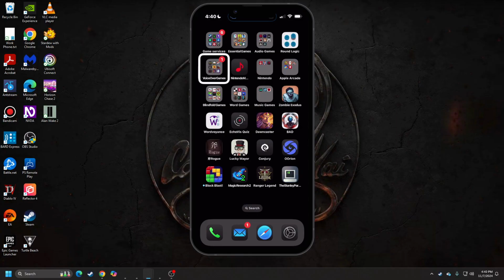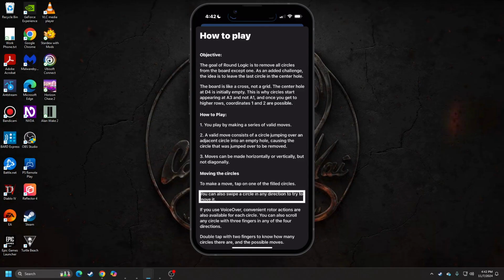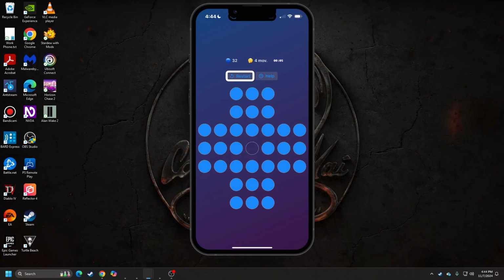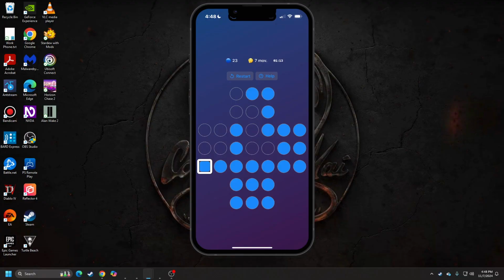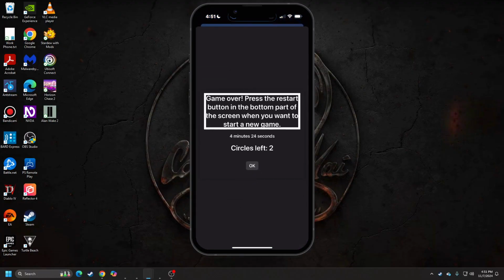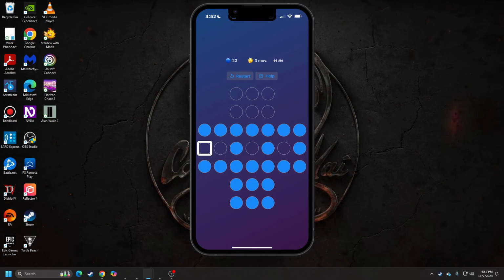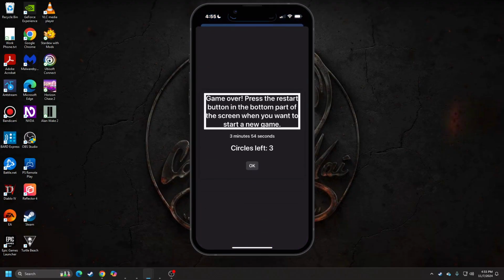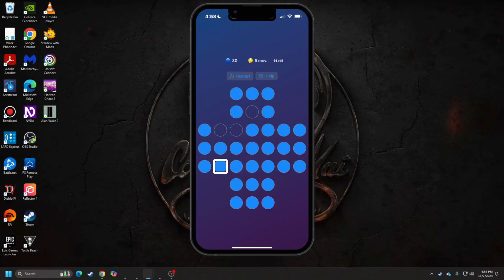IOS Accessible Game Spotlight - Round Logic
This is a VoiceOver accessible peg jumping game I remember playing several variations of as a kid.  It's also quite blind, low vision, and mobility accessible.